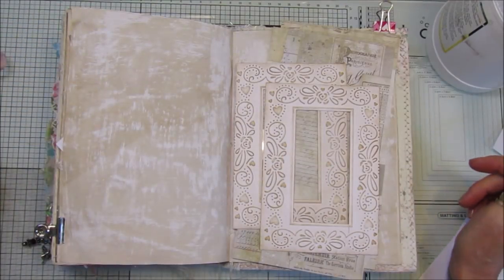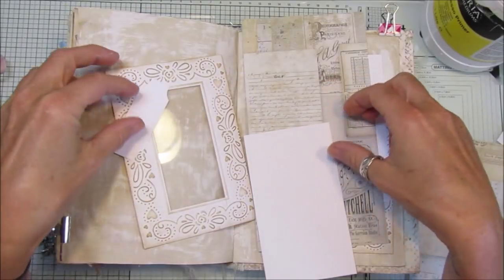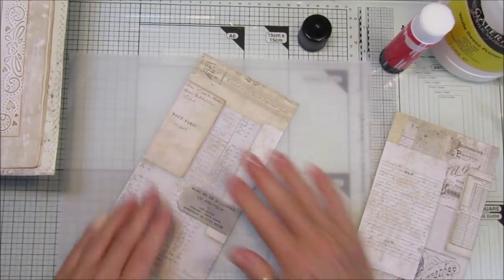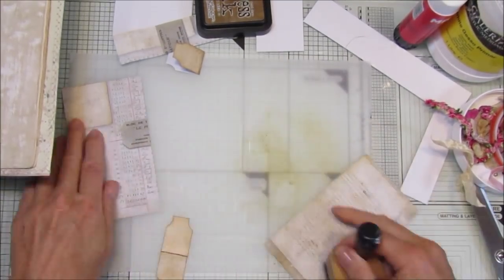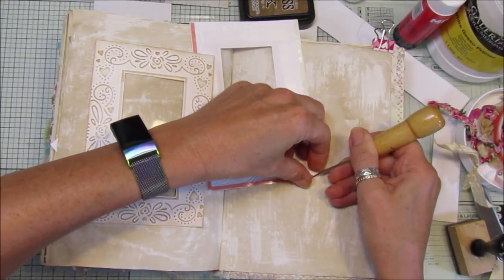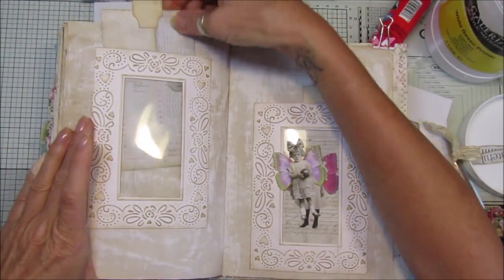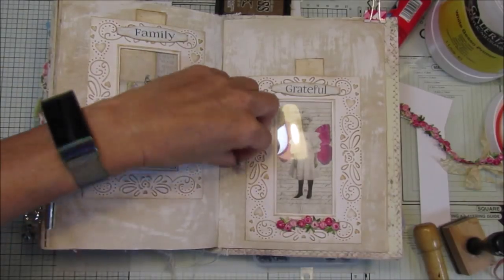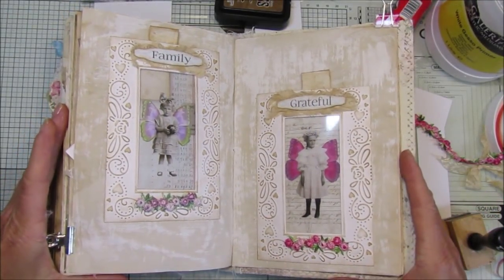Adding To My Reference Journal #35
I am on my last signature in which I am doing complete page layouts.
A reference journal is really an ideas book. Adding all things that you see and make and dont want to forget. You can then refer back to it each time you make a journal and get some inspiration.  I hope you will craft along with me and make your own.

US - Amazon.com
UK - Amazon.co.uk